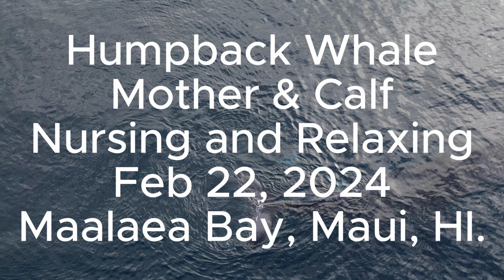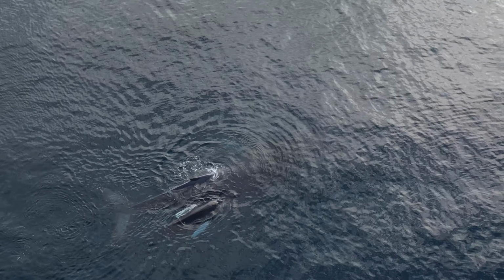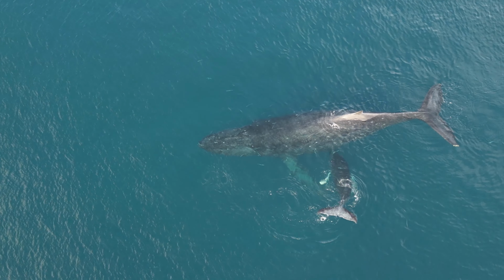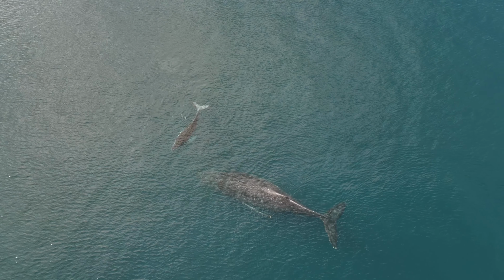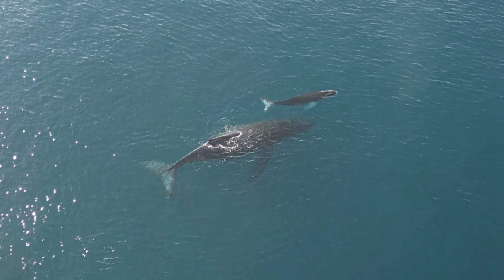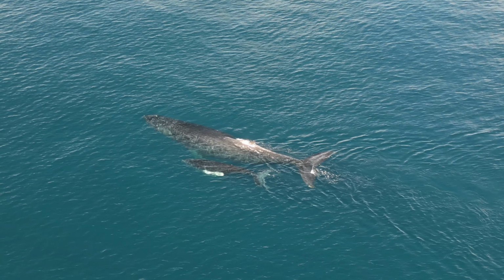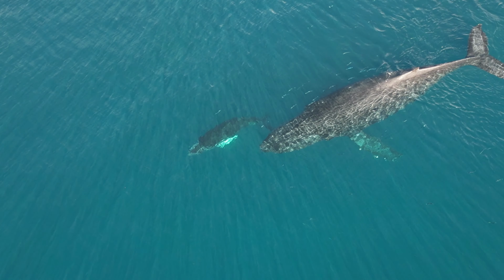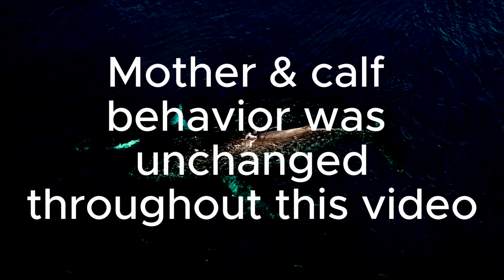Humpback Mother nursing her Calf - 20240222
A humpback whale mother and her calf nurse peacefully in the calm waters of Maalaea Bay in Maui, HI.  Taken with a zoom lens at a safe distance (~300') to not disturb or modify the nursing behavior of the pair.  Watch and learn how beautiful and peaceful the humpbacks are to observe.

Reviewed by the Hawaiian Islands Humpback Whale National Marine Sanctuary.